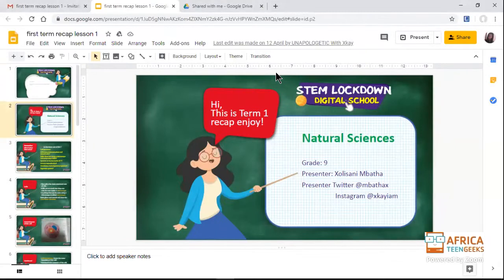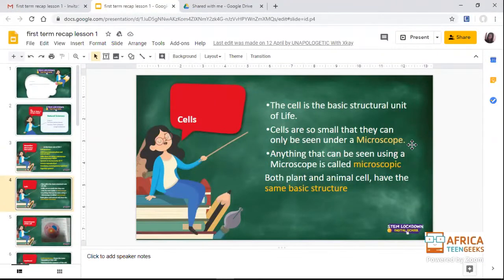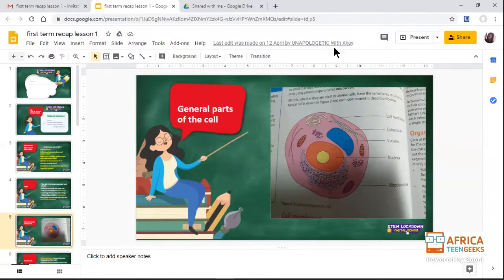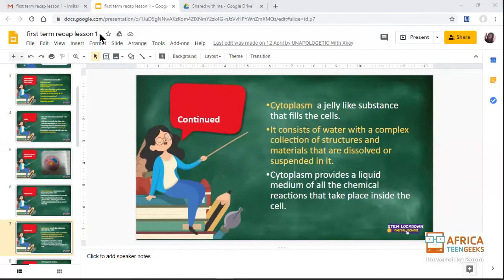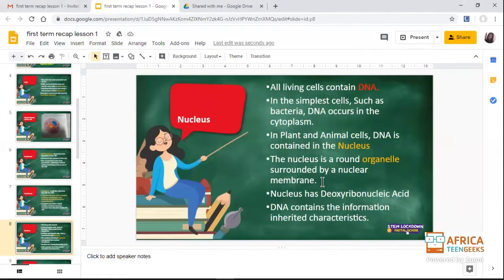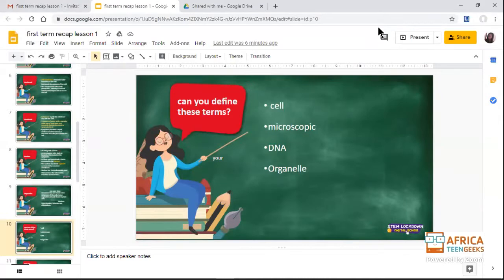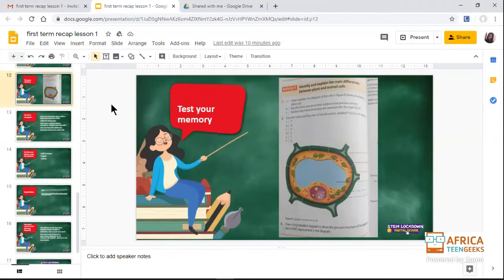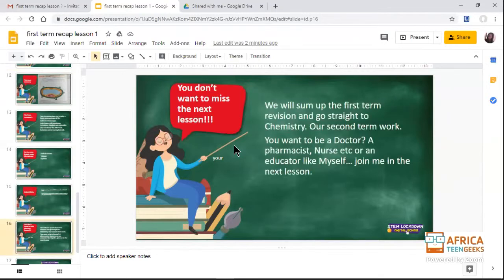Grade 9 Natural Science 2 June 2020 Term 1 Revision: Cells